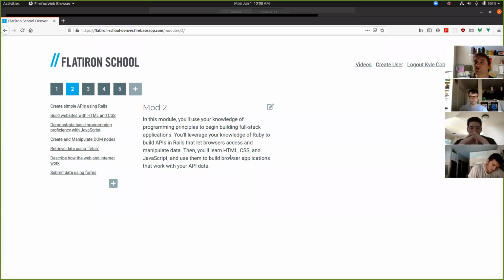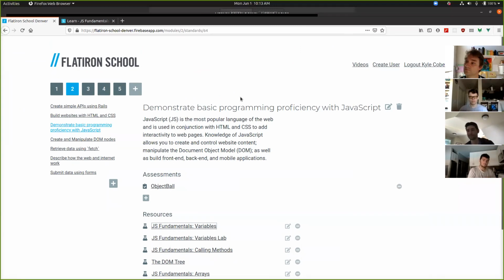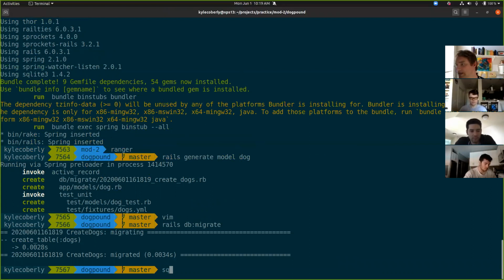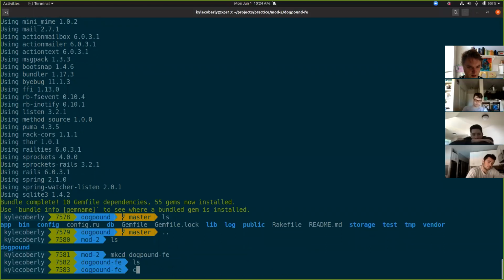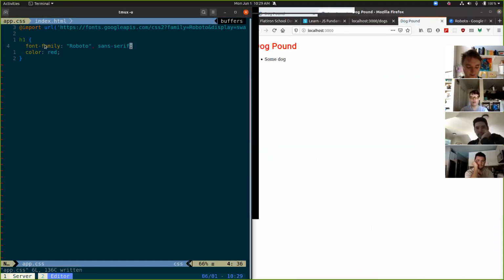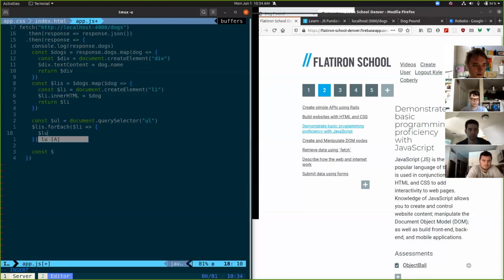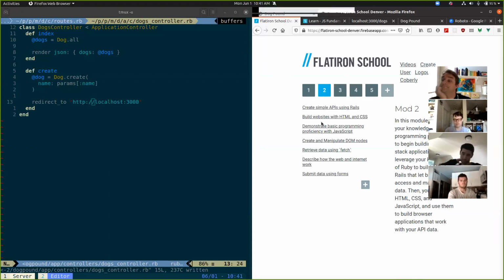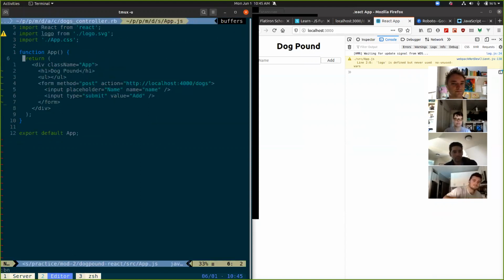Mod 2 Overview